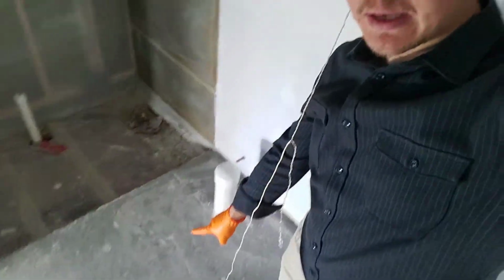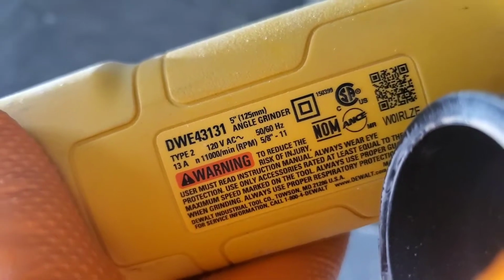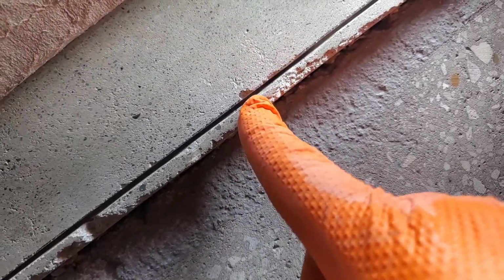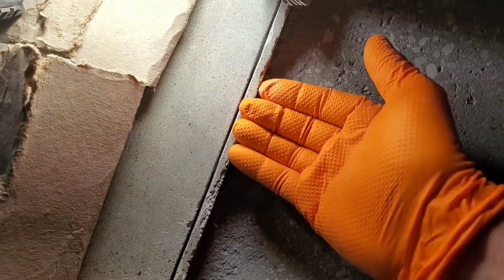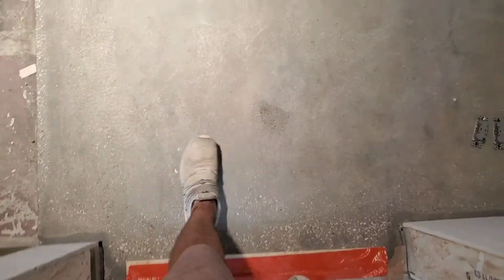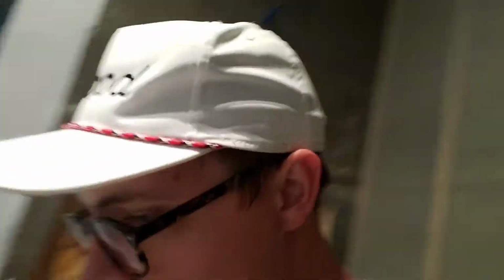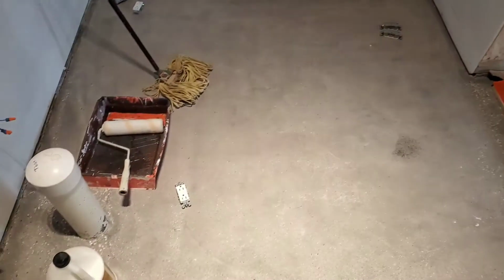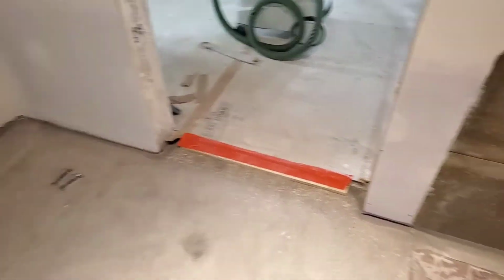This is how I install FLAT TILE floors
Struggling to get your tile installations flat? Grind your high spots, and self lever your low spots.

The more time I spend on tile substrate preparation,  the better my finished project turns out. These days, I'm as excited about the installation methods, and preparation,  as I am the finished product.

Having your hand in a project connects you to that building well into the future. Build a strong one. Be a craftsman.